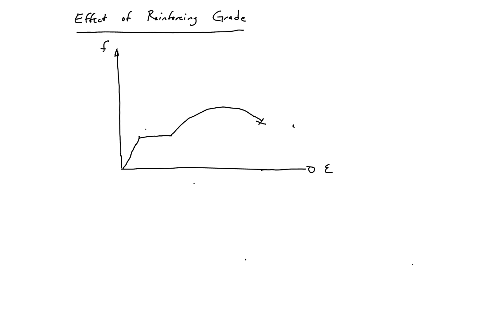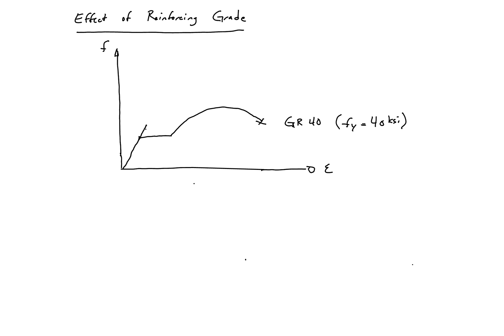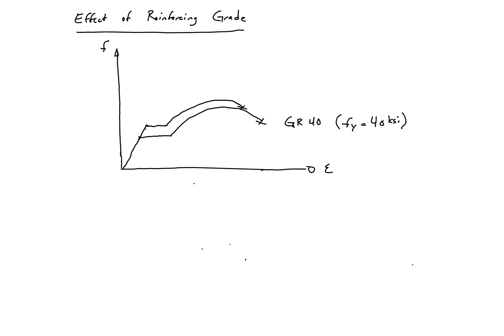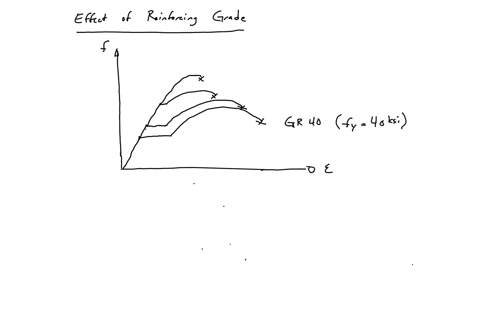2 - Effect of Reinforcement Grade on Curve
Reinforcement grade will affect the stress-strain curve of steel